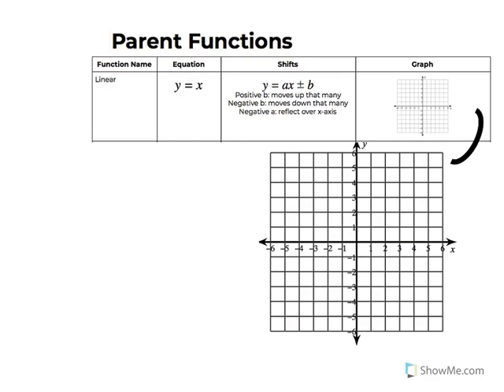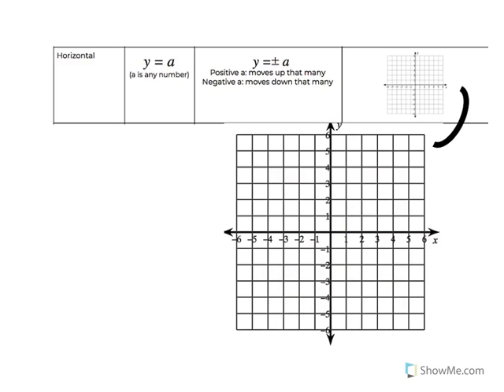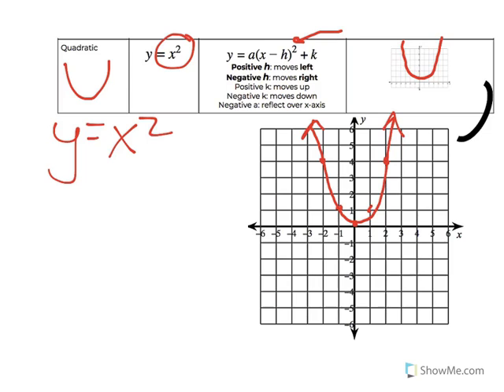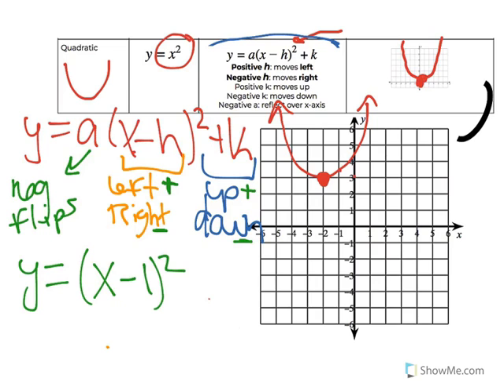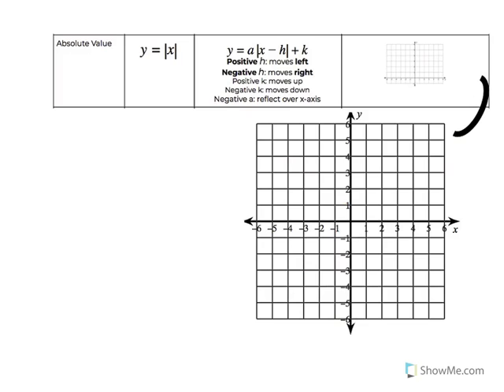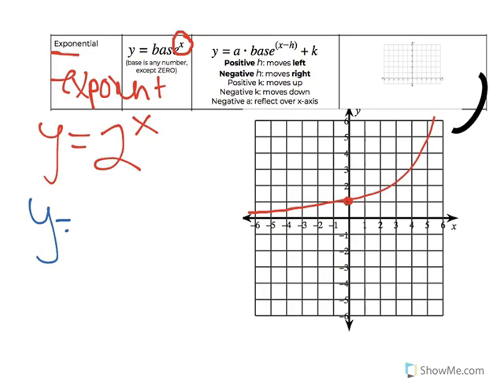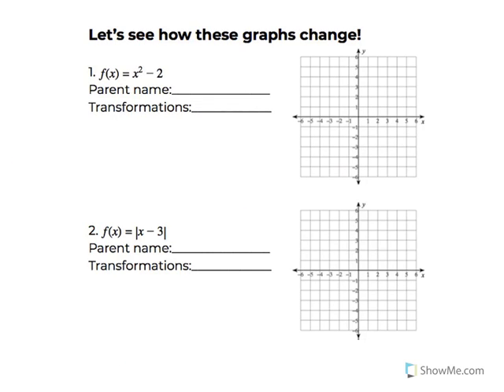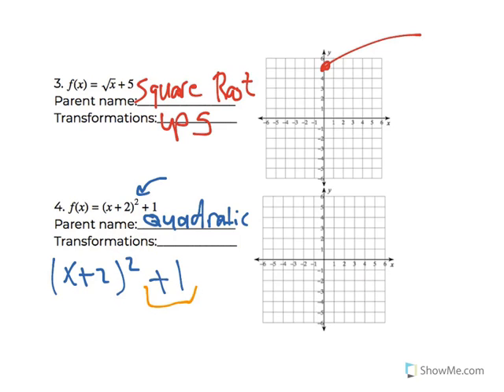Review of Parent Functions